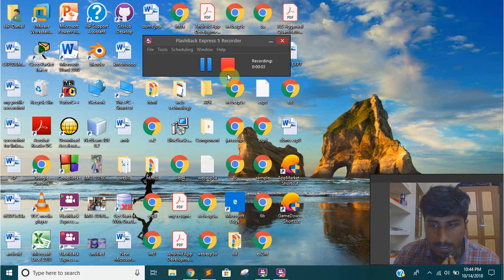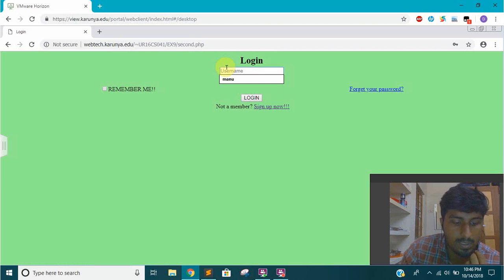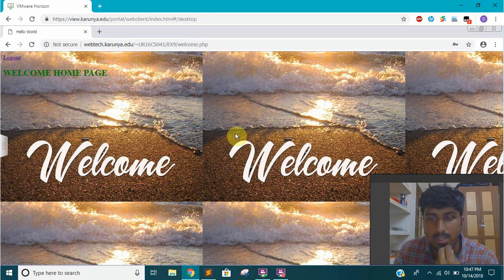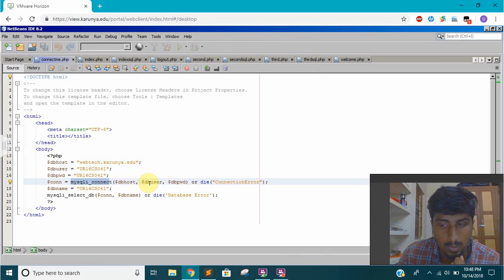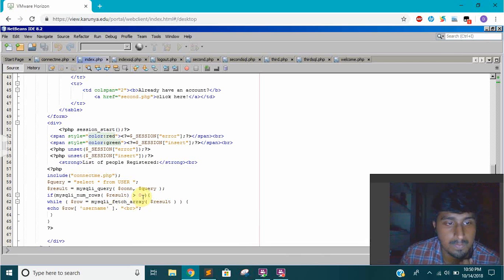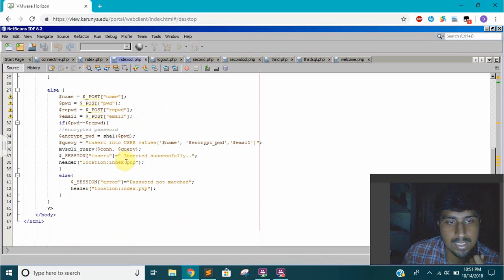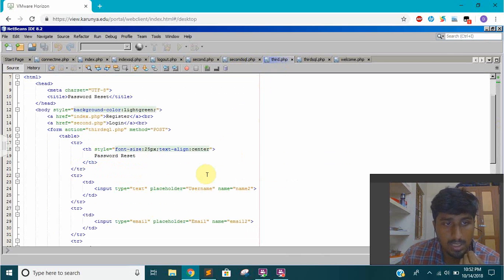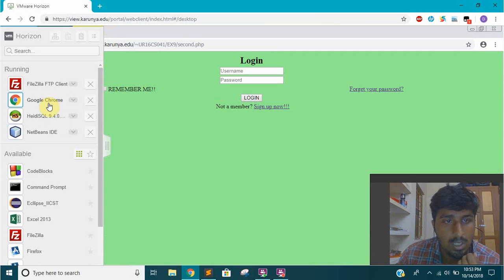ex9 web technology